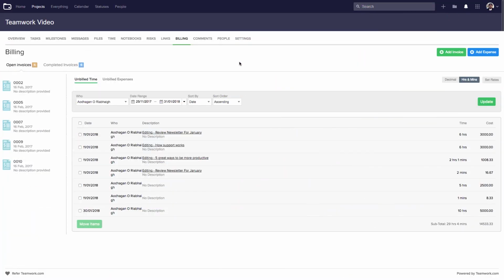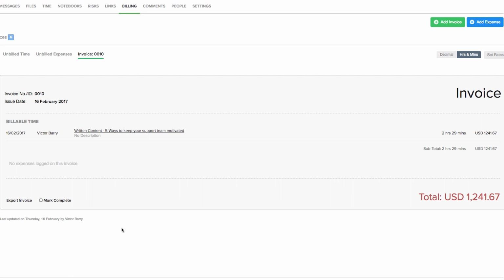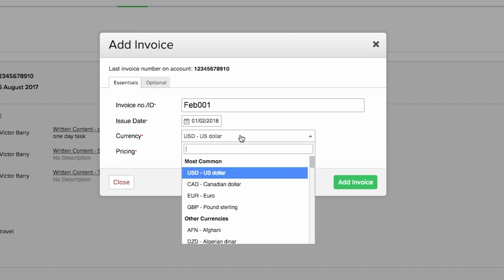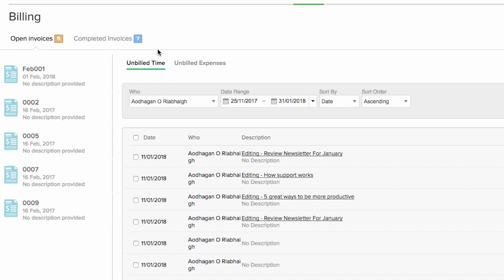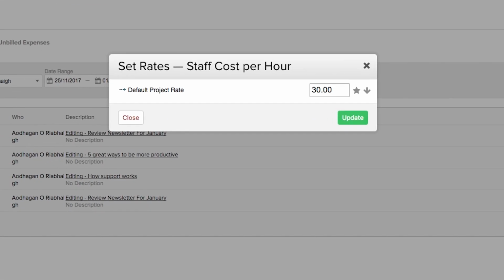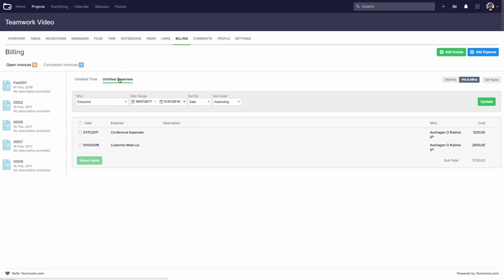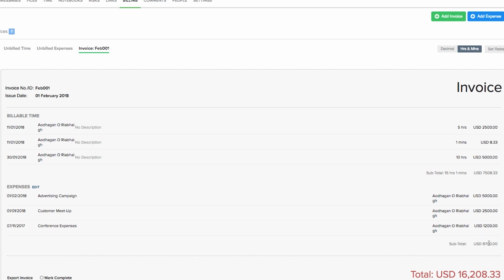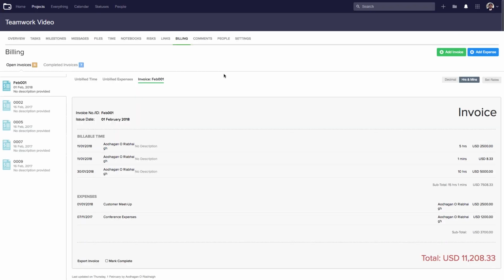Teamwork.com - Billing Overview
Teamwork.com is project management software for people who want to own the big picture — giving you everything you need to collaborate effectively, hit deadlines, and achieve high performance results.

Don’t have Teamwork.com yet? Sign up for a free 30 day trial